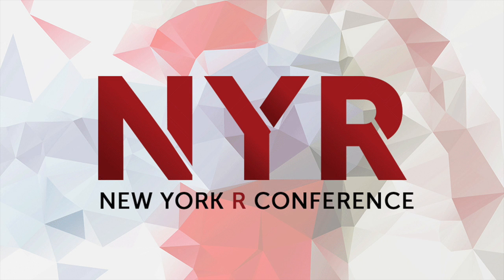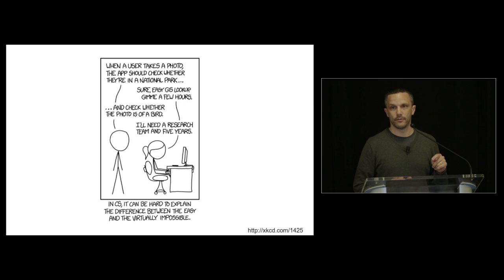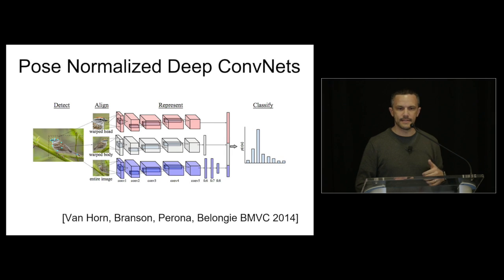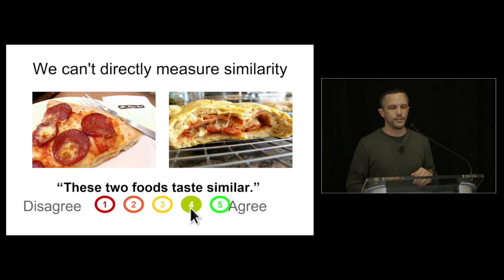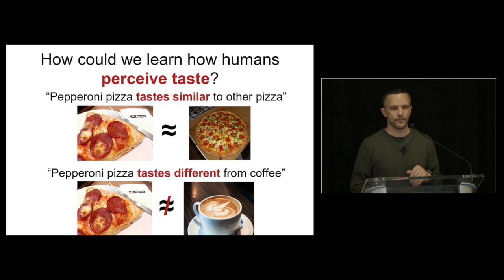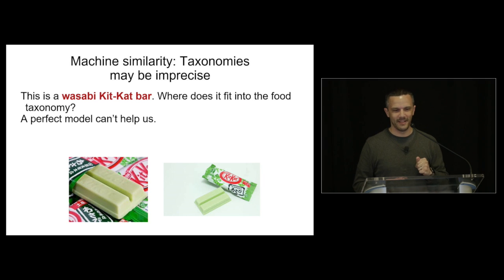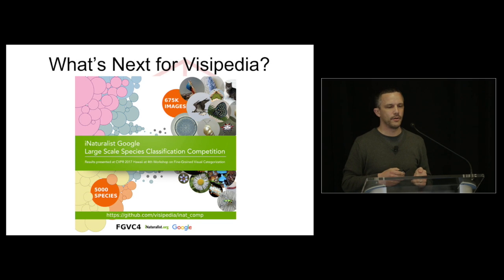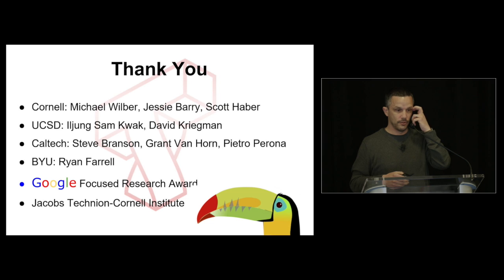Fine Grained Visual Category Recognition and Perceptual Embedding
Delivered by Serge Belongie (Cornell University) at the 2017 New York R Conference on April 21st and 22nd at Work-Bench.